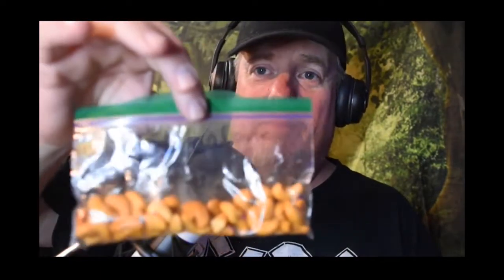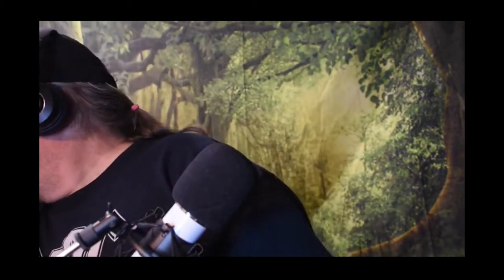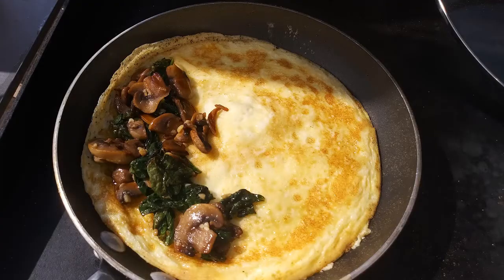My Weight Loss Journey to Become a Sexy Beast. ep3 Snacks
Welcome to my video series as I try and lose 100 lbs. In this episode I discuss what snacks I eat to get me by each day.  In this journey you are welcome and encouraged to join me. I will tell you what I am eating and how much weight I am losing. I would love it if you join me in this journey because if you are walking with me it will give me the encouragement to not quit. I will never judge you or look down at it. No matter how much or how little you want to lose I am here for you. Together we can move a mountain.